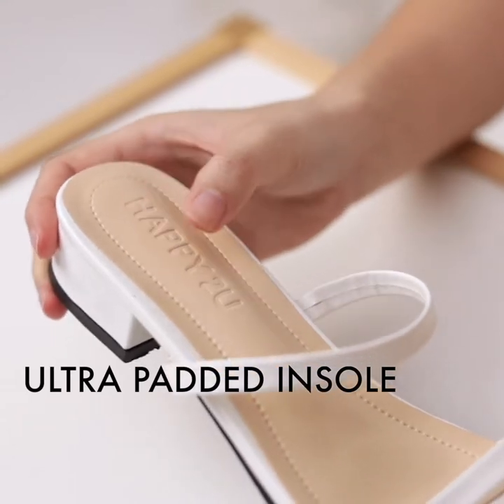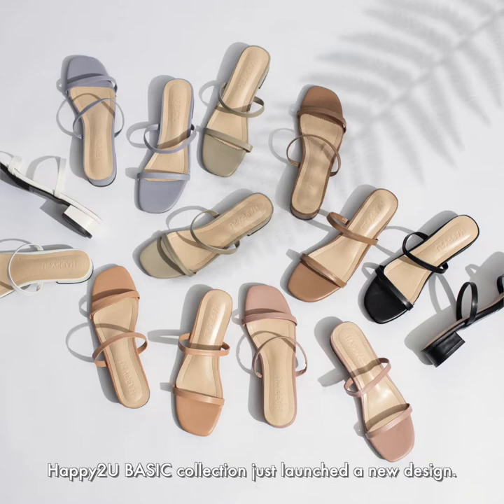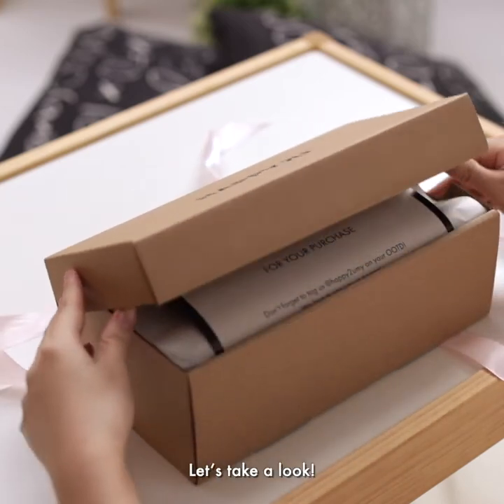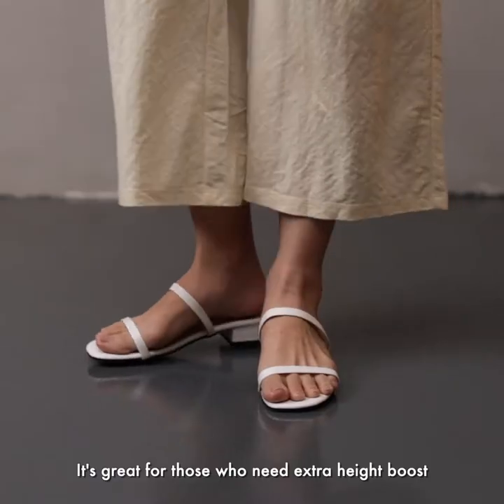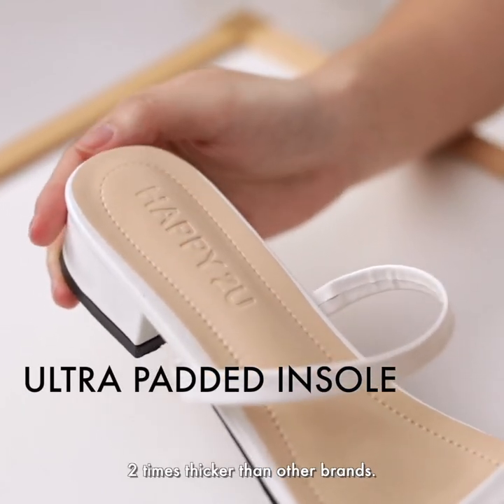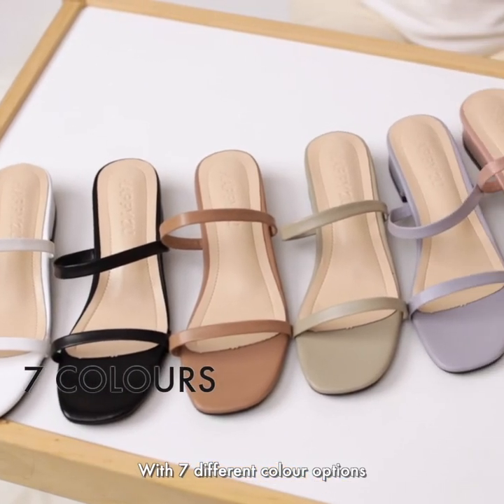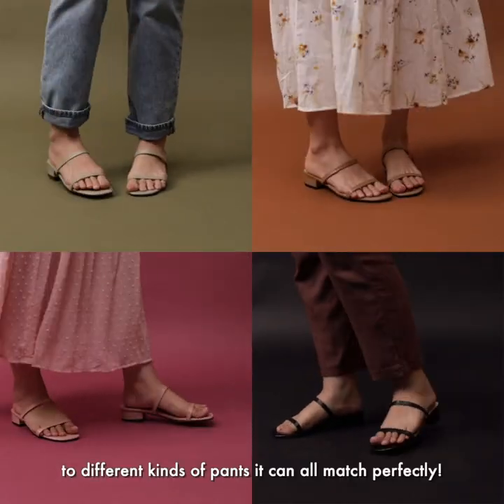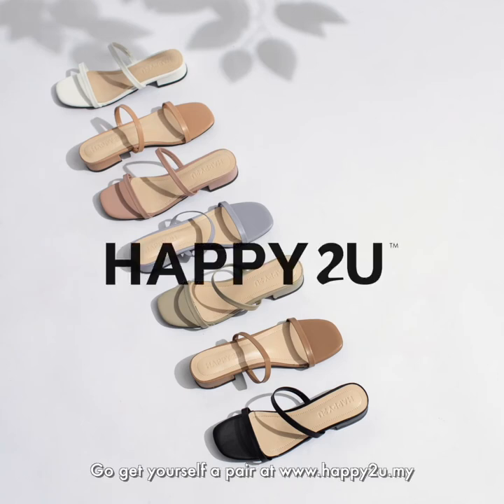HAPPY2U BASIC CASUAL (BASIC Sugar Sandals)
BASIC Sugar Sandals is the perfect daily wear footwear for all occasions. Complete your versatile day to day look with this elegant low mid heeled sandals. Designed with slender straps that frame your foot, this gem exude sophisticated style with its pastel finish. Comes in 7 colours that can easily match with different outfit styles!